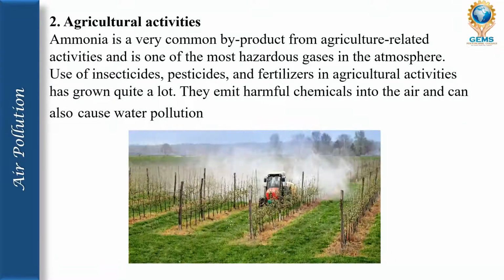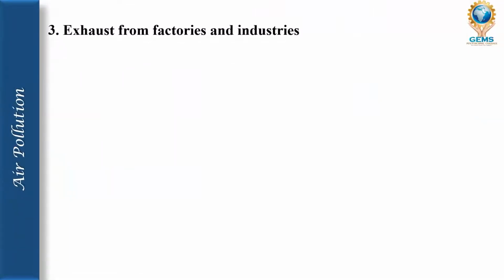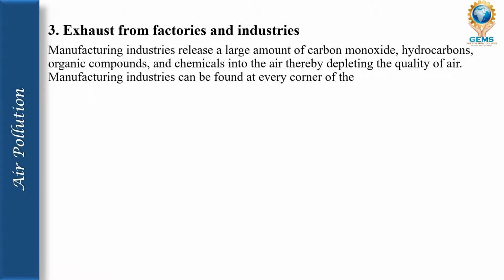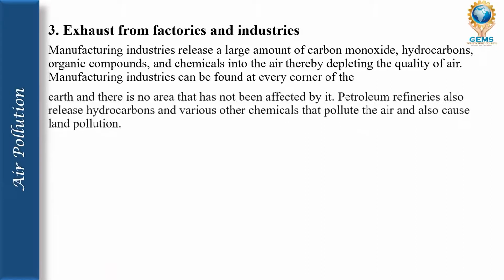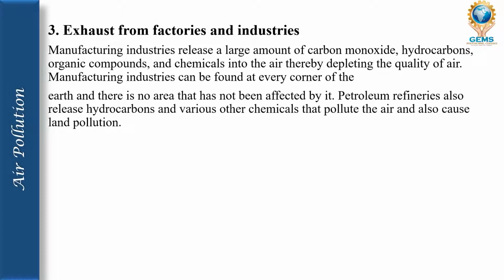L6- Various Sources of Air pollution